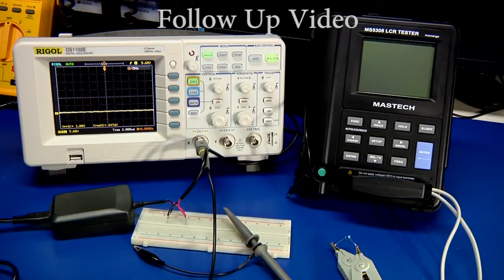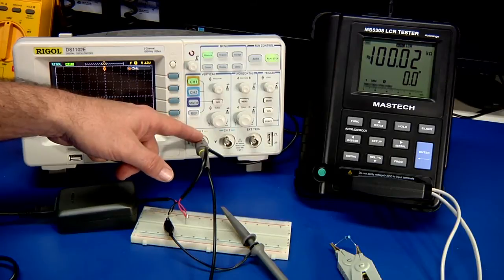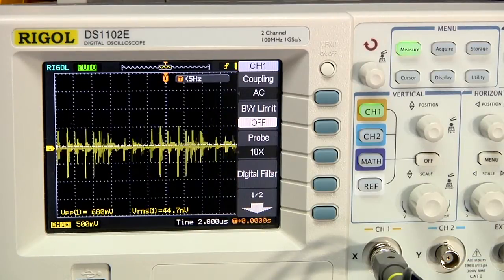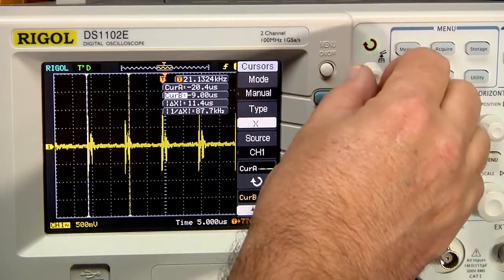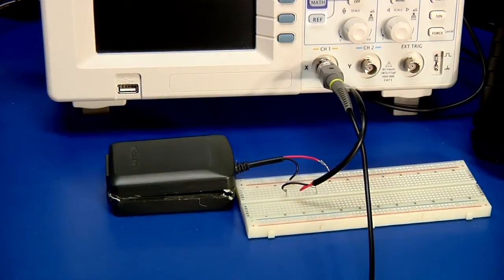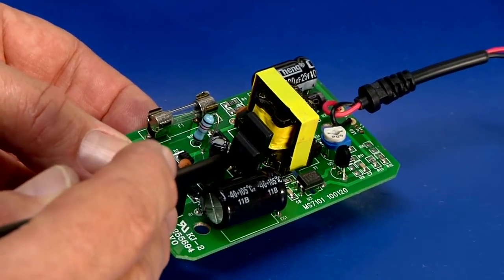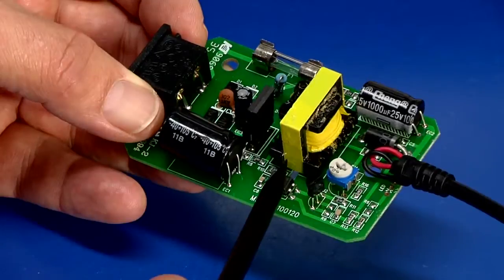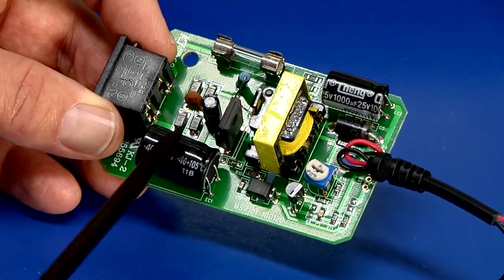#6 - Mastech 5308 LCR Tester Update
This is a follow up to the Mastech MS5308 review and talks about the external power module